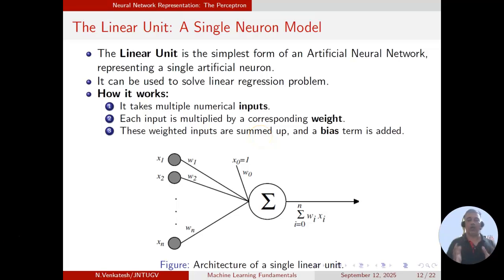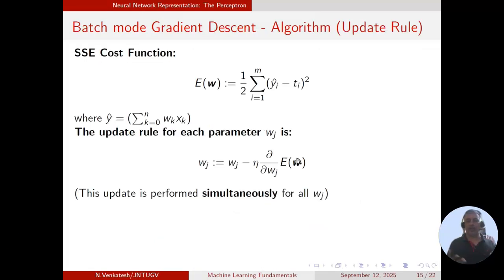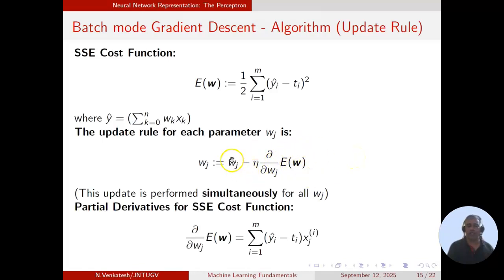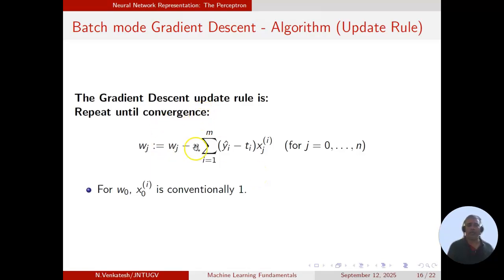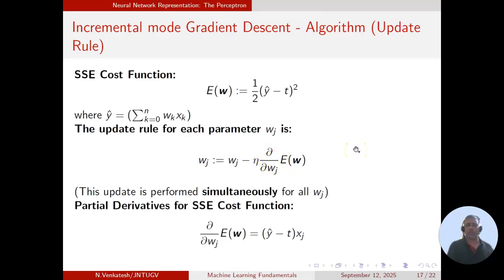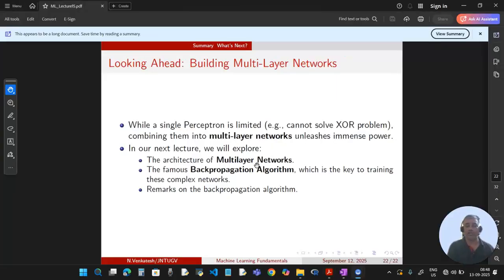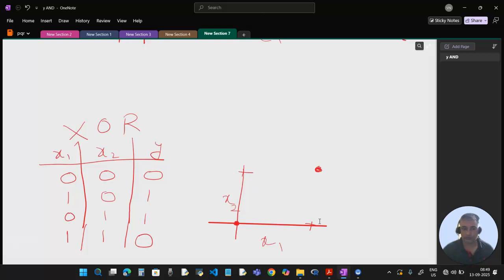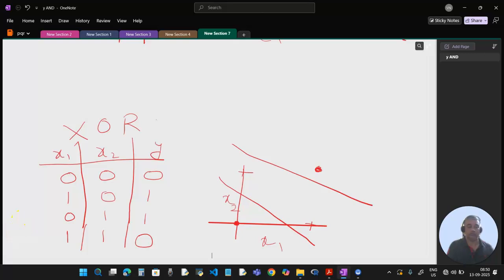ML Lecture15 Part2 | Linear Unit and XOR problem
Single neuron for linear regression problem and XOR problem